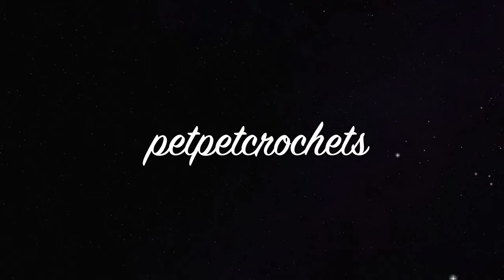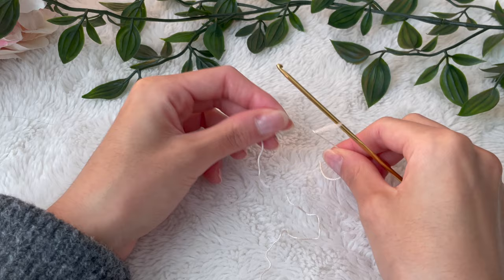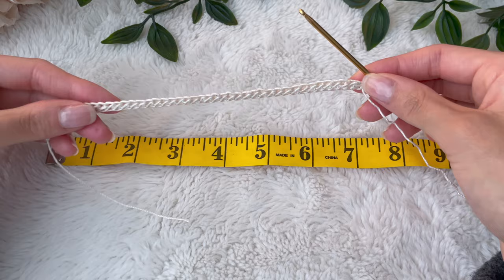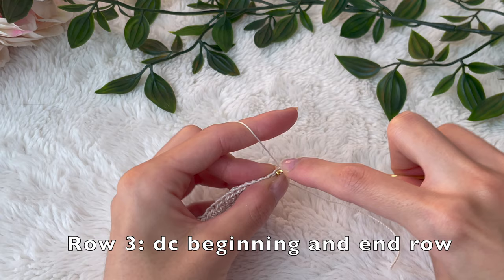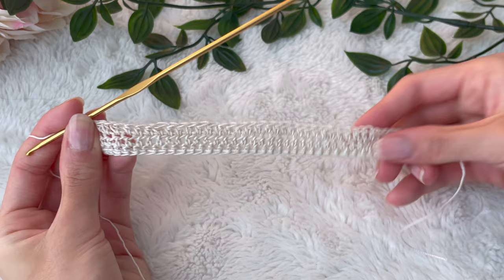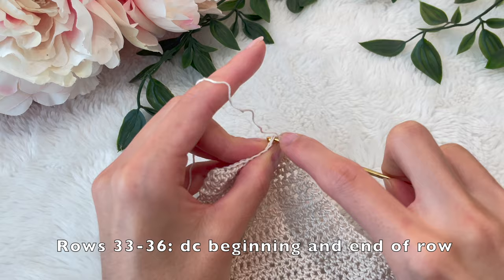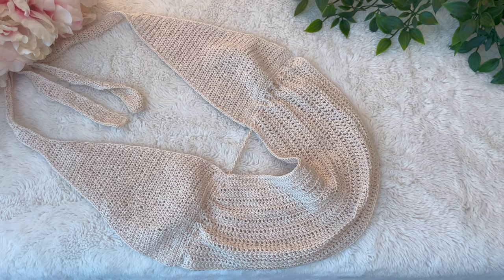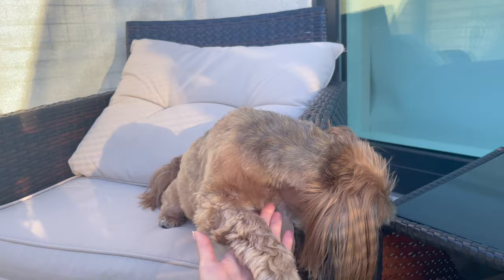How to Crochet a Cowl Top | Backless Halter Top | Measurement Based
Welcome back to my new tutorial! This backless halter cowl top is one of a kind and screams beach day 🌊 🌊 🌊 !!! The Oceanside Cowl Top doesn't take long to make and you can customize it to your size. Be sure to check out the tutorial for the matching Cleo Top as well.

00:00 Intro
00:28 Materials
01:32 Bust Panel
09:08 Straps
10:27 Cowl Panel
17:30 Seaming Together
20:35 Chain Strap
21:41 Final Product

Thumbnail Wooden Boat with Paddle Illustrationo | Image by brgfx on Freepik